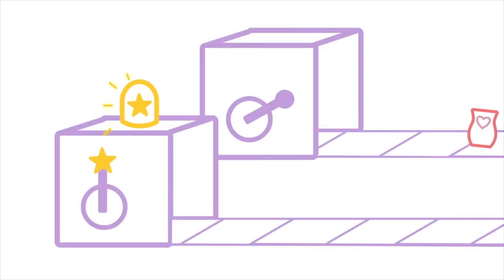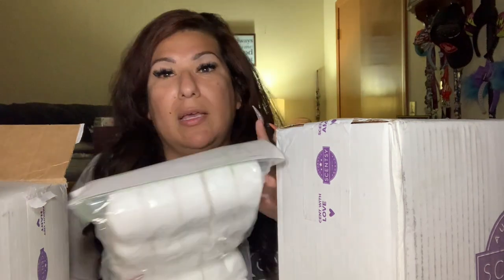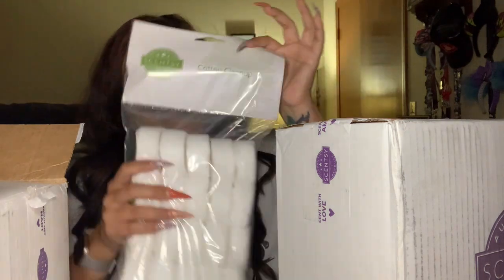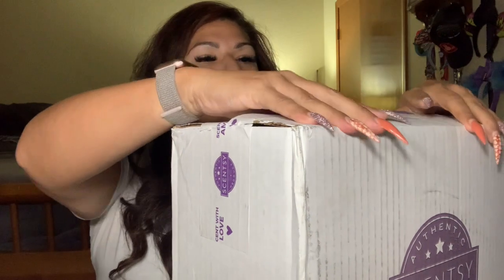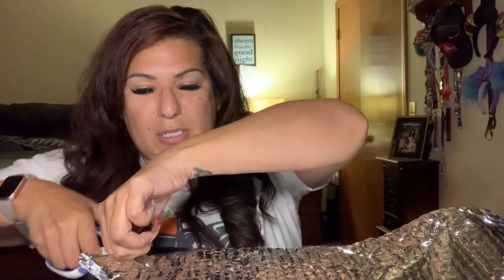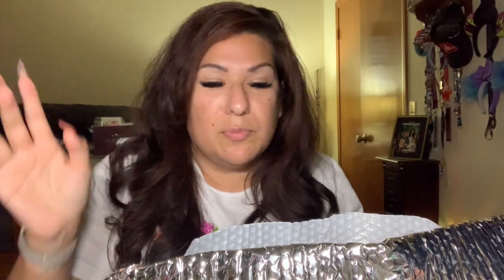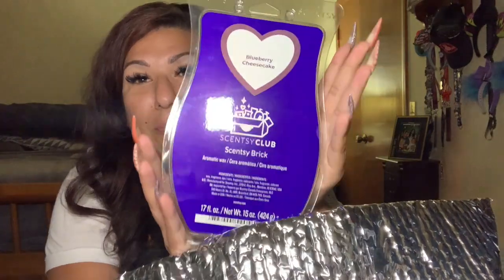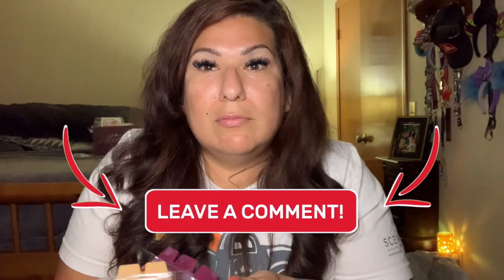Scentsy Club Double Haul and Halloween Sneak Peek!!!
Today we’re going to unbox BOTH my monthly and my quarterly Scentsy Club hauls! I love it when the quarter mark rolls around and I get a DOUBLE dose of Scentsy wonderful-ness! I may have dropped a few sneak peeks in of what we have coming for one of my favorite times of year in the Fall and of course – SPOOKY SEASON!

If you love Scentsy as much as I do and haven’t tried Scentsy Club yet, give it a whirl

And don’t forget to enter my giveaway (drawing this Friday!) by commenting on my video